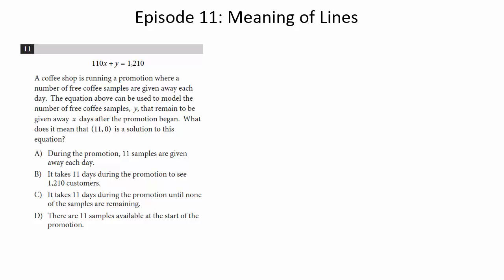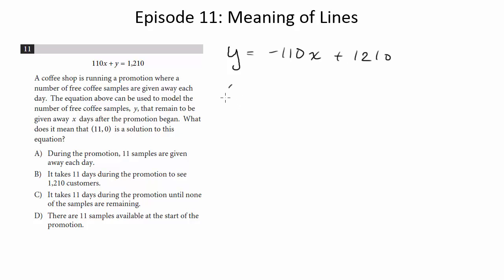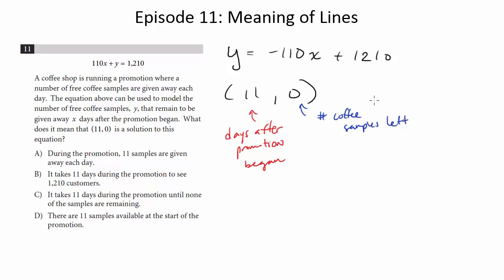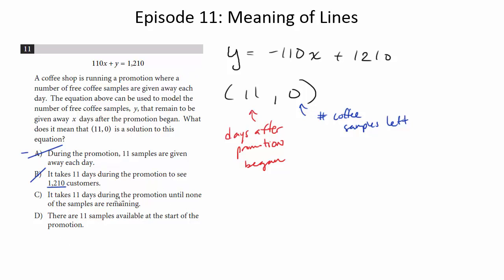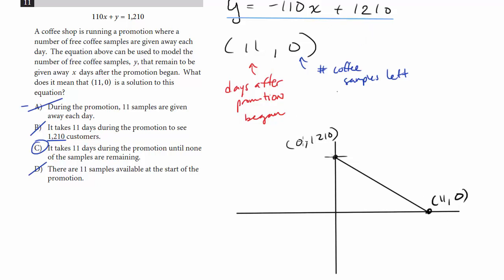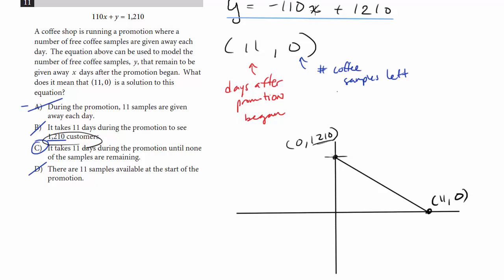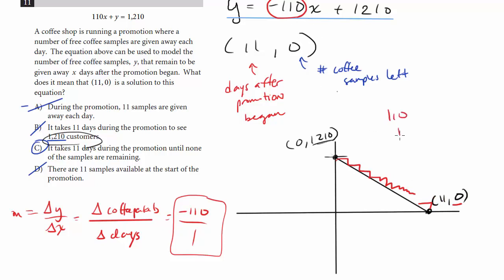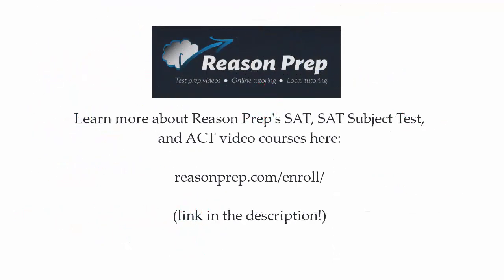Episode 11: Meaning of Lines, New PSAT Math (Calculator)